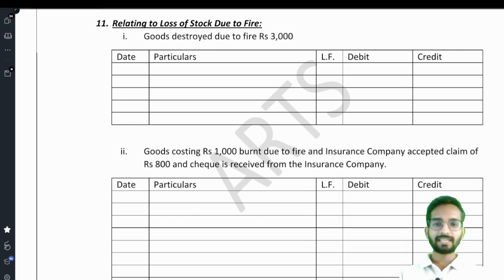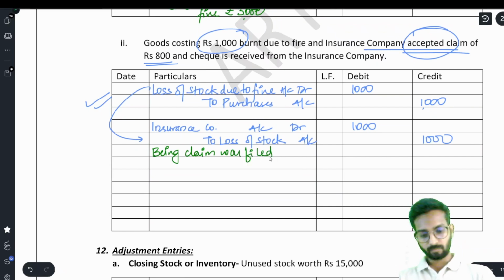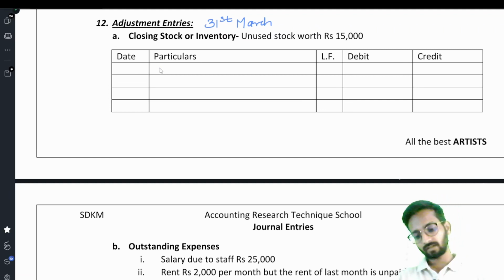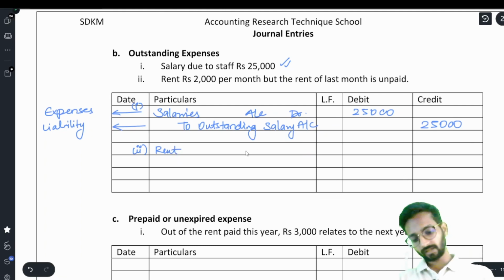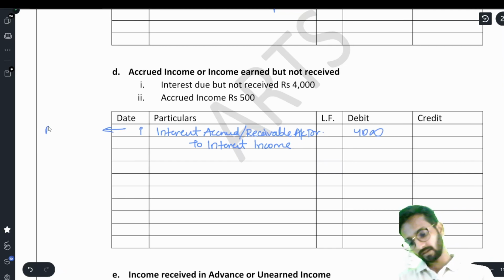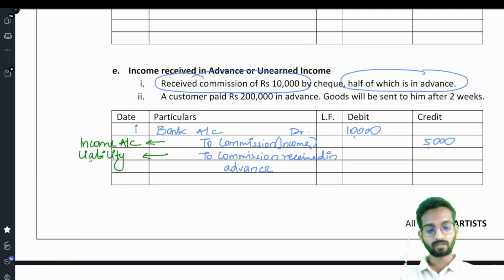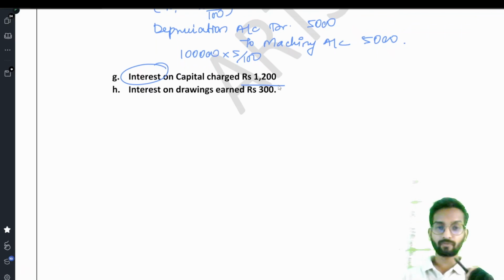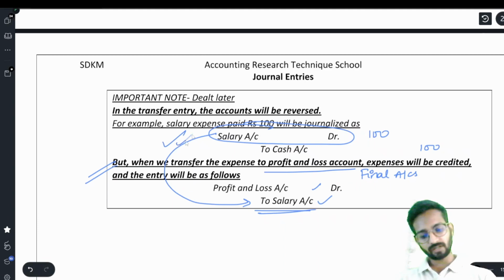(ENGLISH) Series 2: Practical Sums Part 6 :Closing Adjusting Entries (Pdf Attached)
This video covers the closing entries, adjusting entries on the year end.